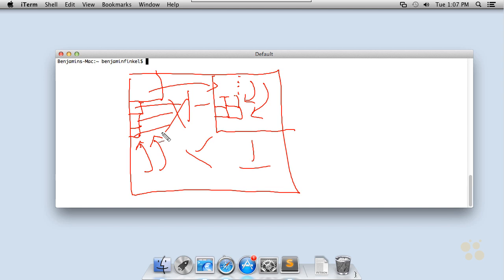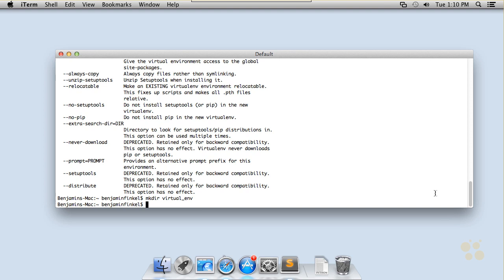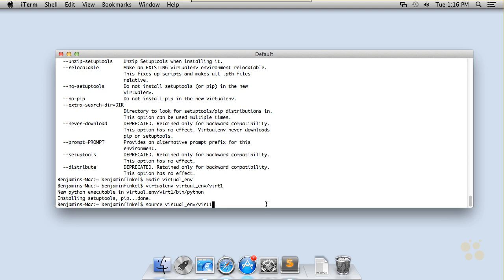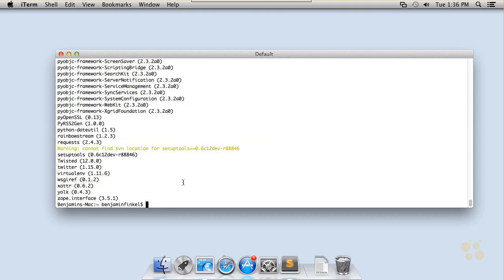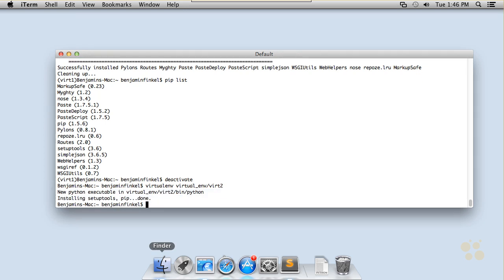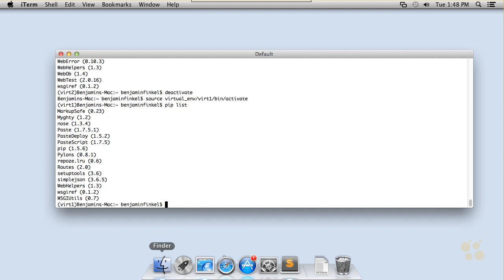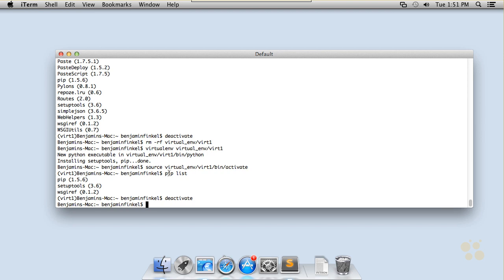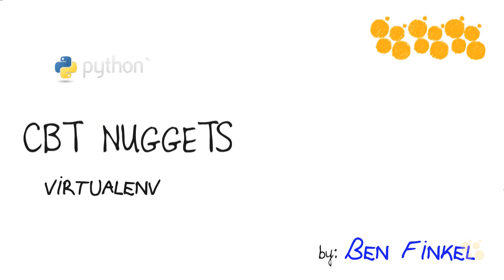19 Python Programming Virtualenv